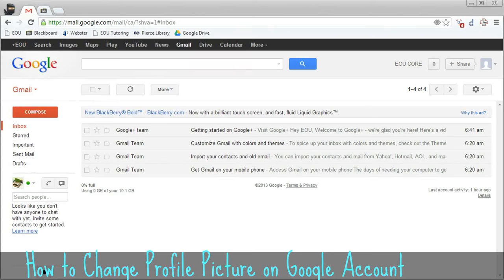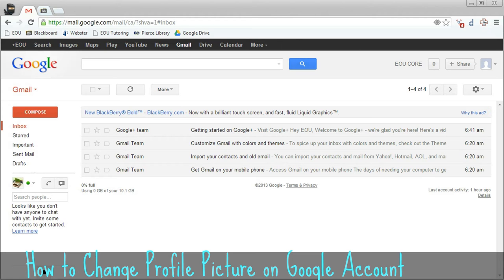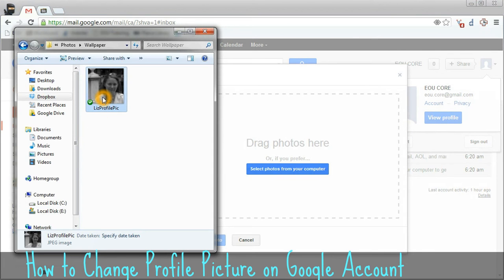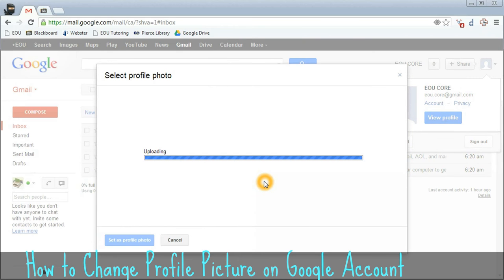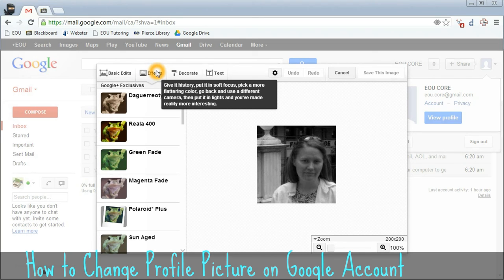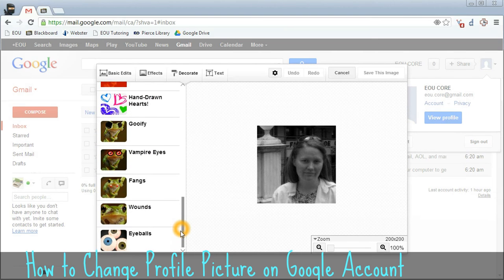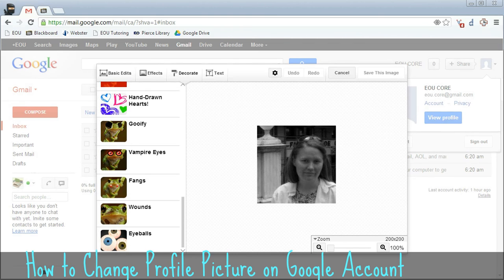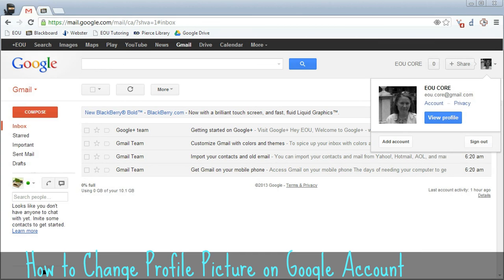How to Change Profile Picture on Google Account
Hi, today i'll share about ◄ How to Change Profile Picture on Google Account ►. In here i share an easy way to change profile picture on your google account.

Information :
Video Title : Change Profile Picture on Google Account
Category video :  HOW To and Style